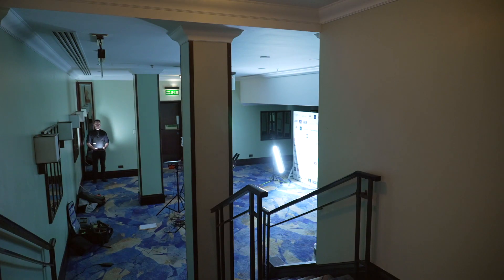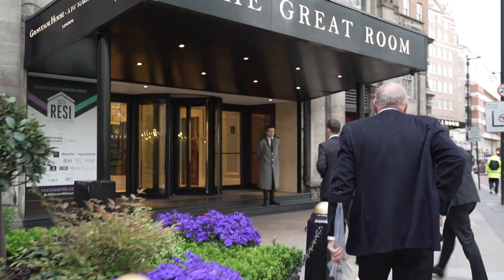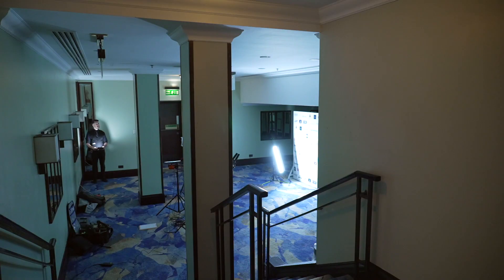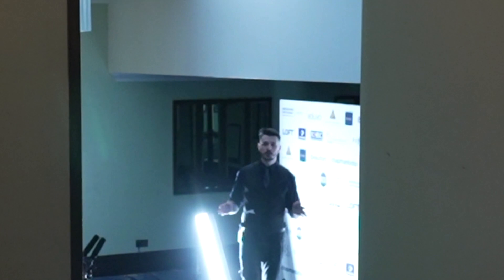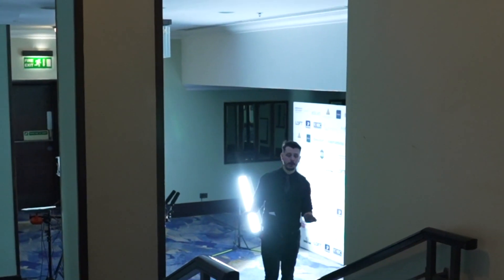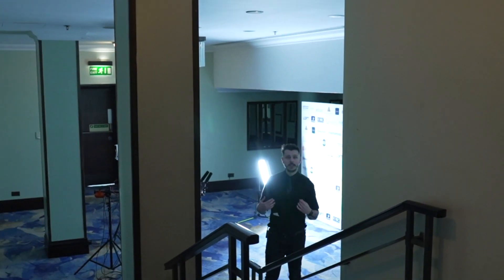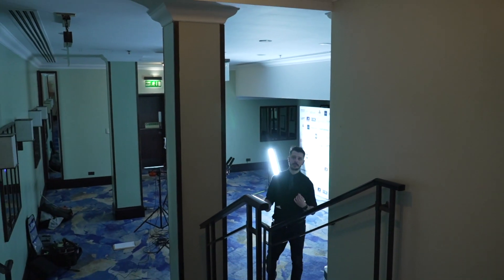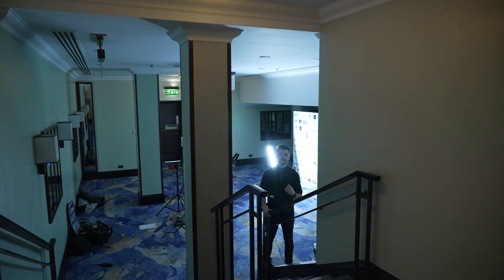Big Empty Spaces - Special edition